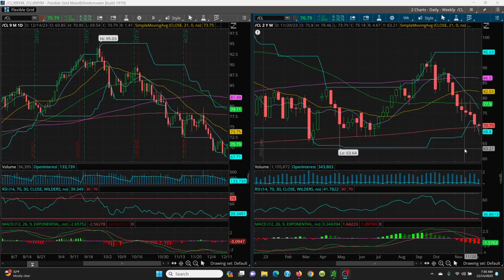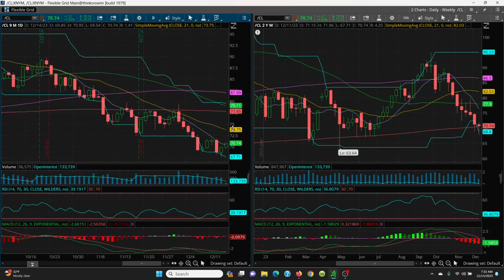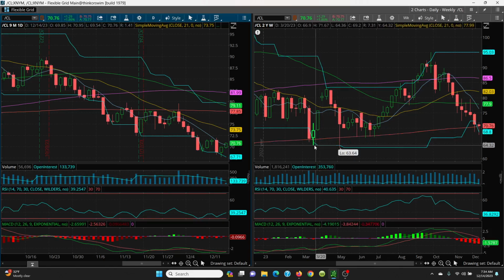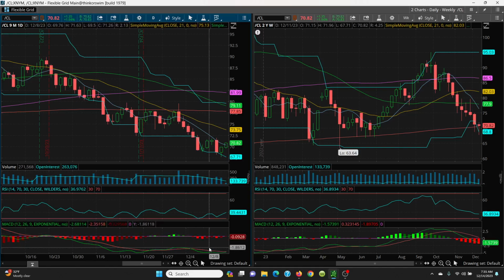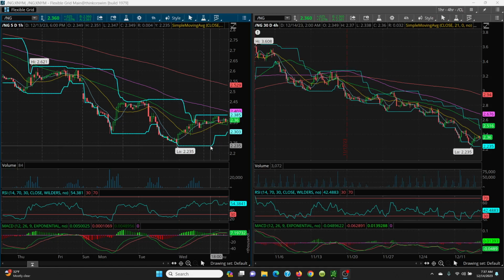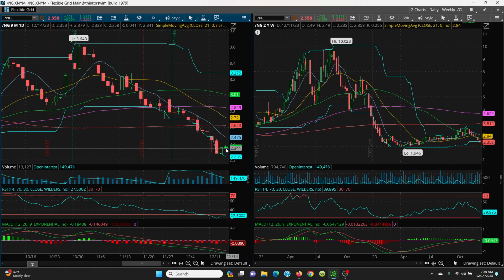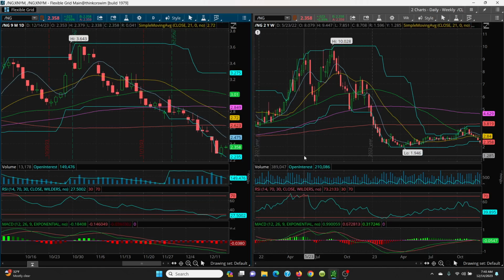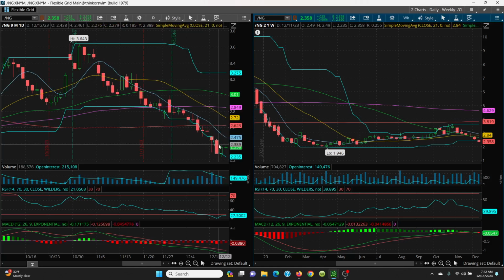2023 12 14 - Crude Oil - Natural Gas - Technical Analysis